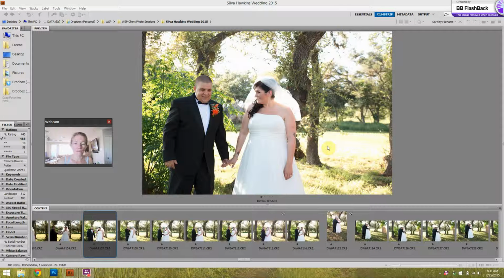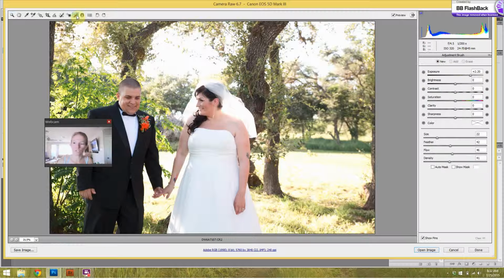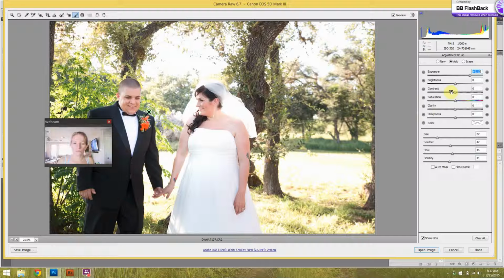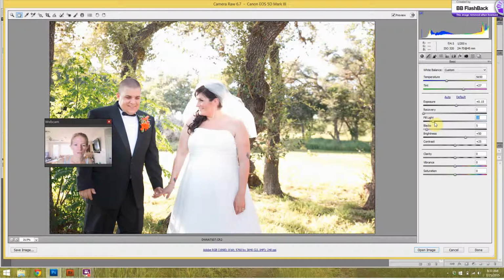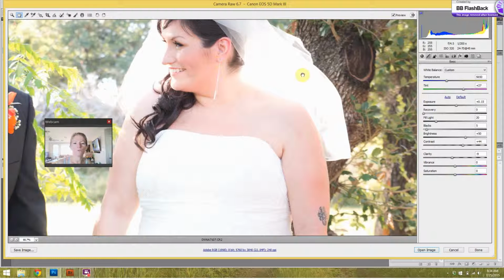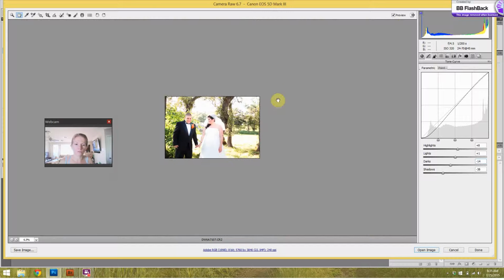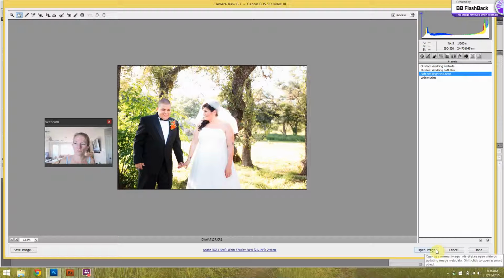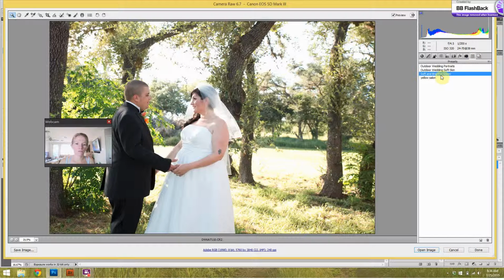How to create a preset in RAW